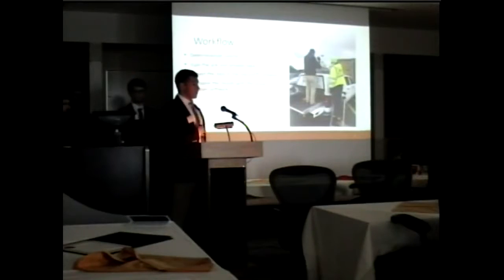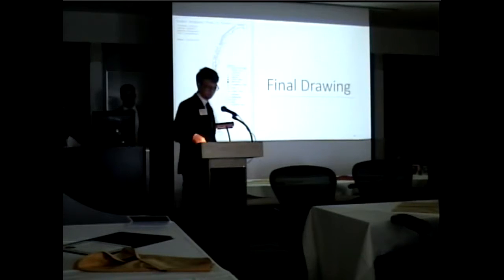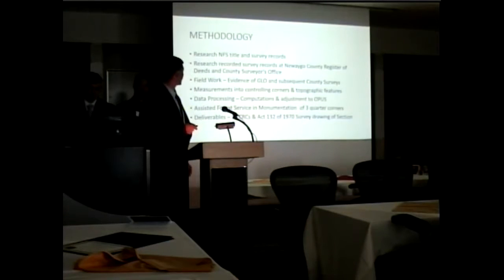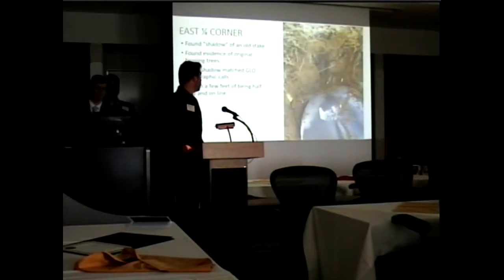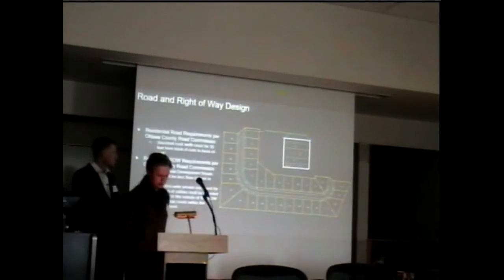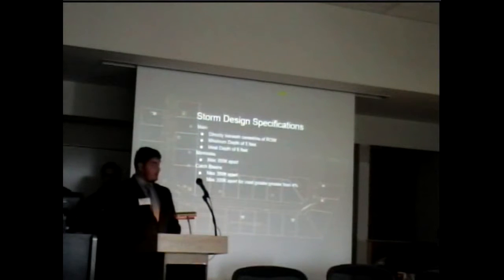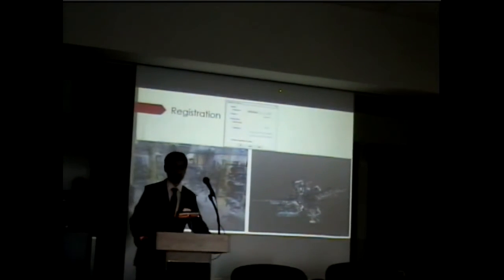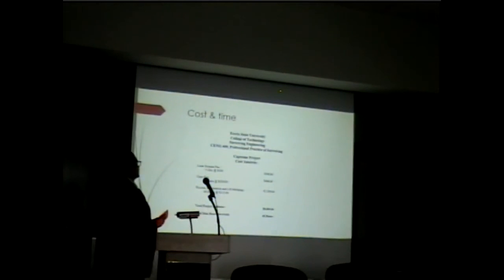Ferris Capstone 2019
Ferris State University surveying capstone presentations 2019
Four presentations: Mobile Mapping, GLO retracement, Subdivision planning and BIM